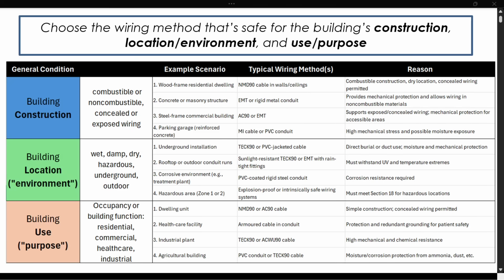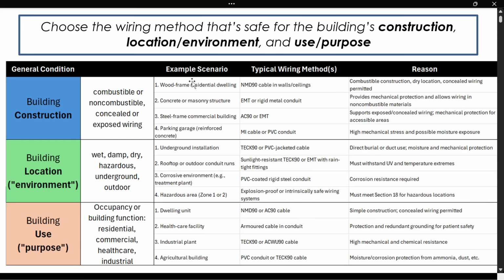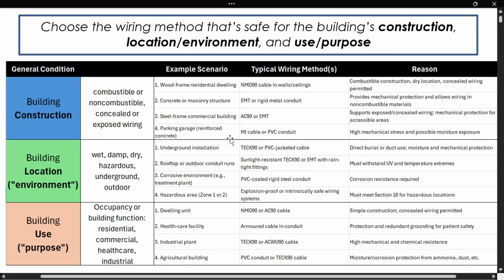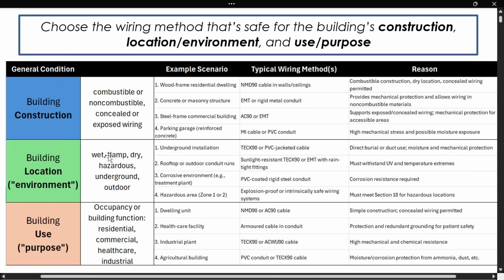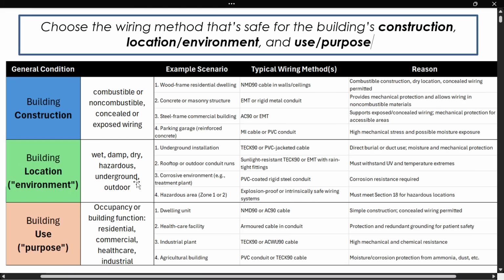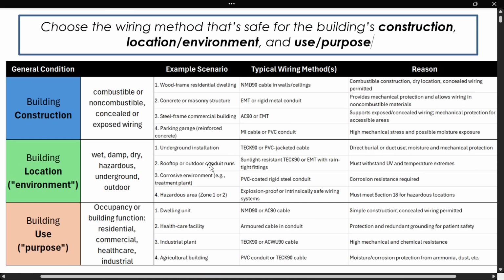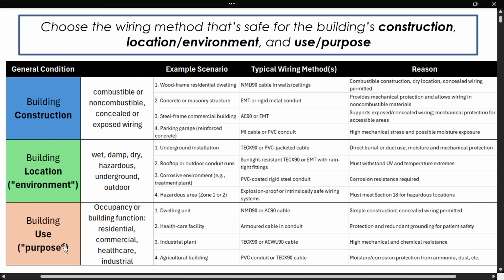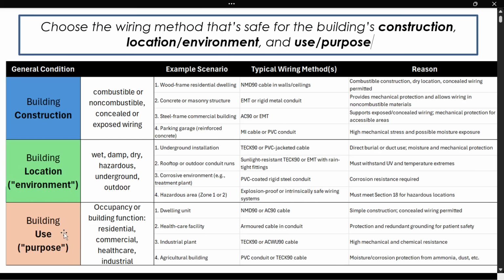Wiring Methods Explained - NEC Chapter 3 / CEC Section 12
When selecting a wiring method, three criteria always matter: building construction, use, and location/environment.

In this video, Prof.K. bridges the Canadian Electrical Code (CEC) and National Electrical Code (NEC) to explain how each standard applies these principles when determining acceptable wiring methods.

You’ll learn:

How building construction (combustible vs non-combustible) affects wiring choices

How use (dry, damp, or hazardous locations) impacts permitted methods

How location (indoor, outdoor, buried, or exposed) drives design decisions

Where to find these rules in CEC Section 12 and NEC Chapter 3, Articles 300+.

This breakdown explains the scope of the Wiring Methods section, and why all wiring choices are not equal.